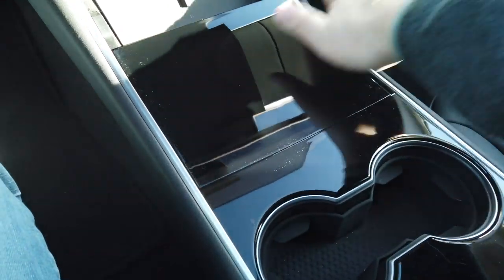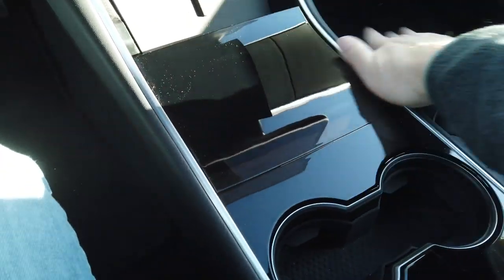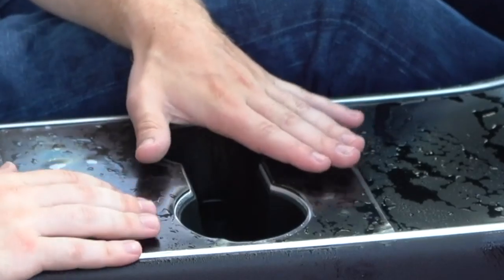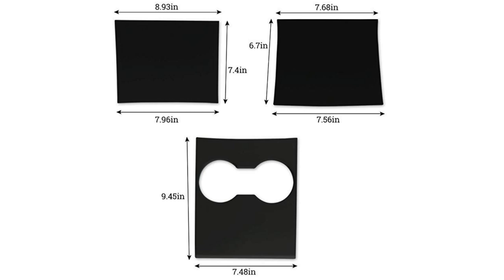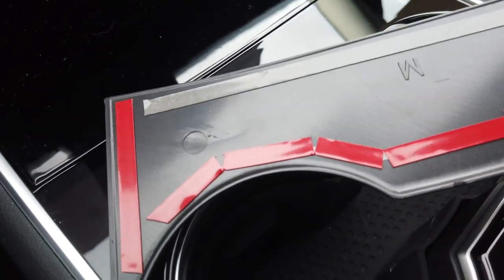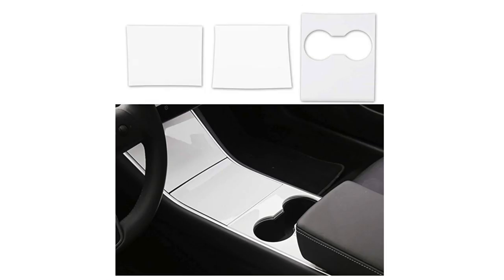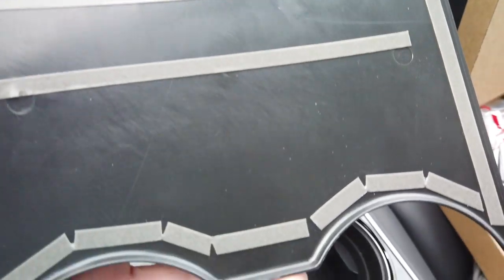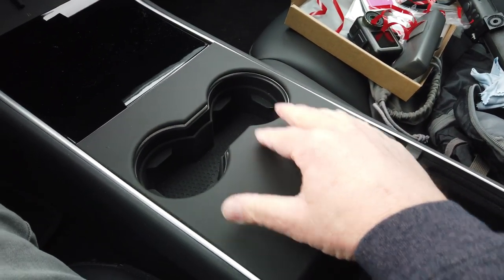An Easier Way to Cover A Tesla Model 3 or Model Y Center Console!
I found such an easy way to wrap the Tesla Model 3 Center Console that I just had to share it with you! I hope you have a great holiday season and a happy and safe new year!